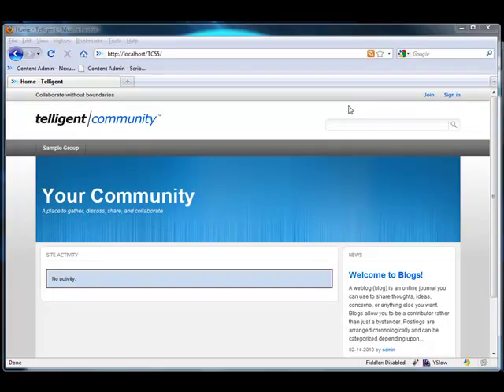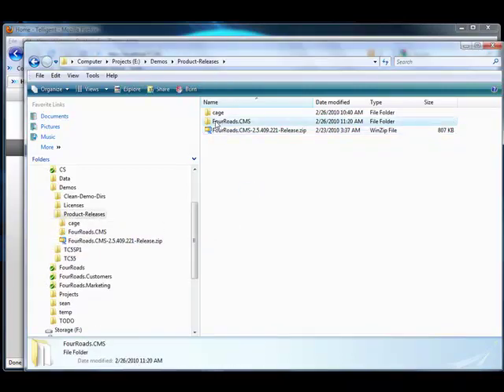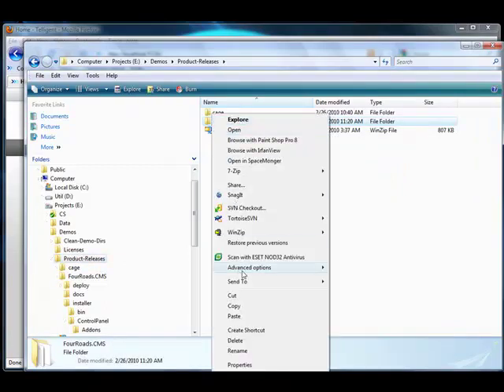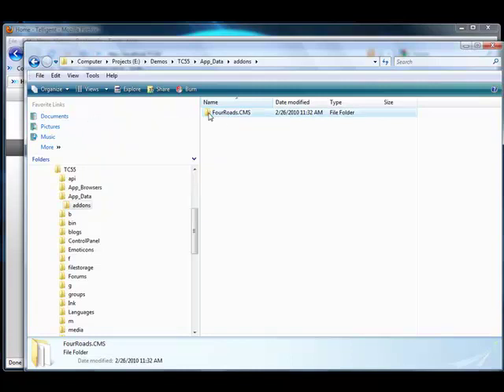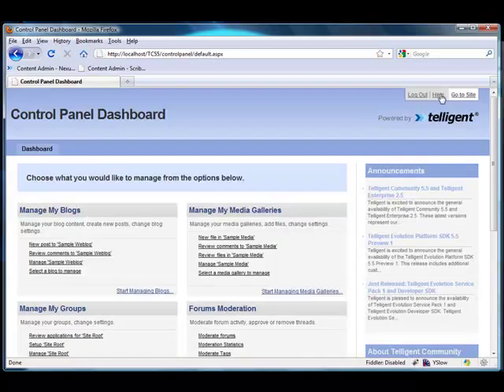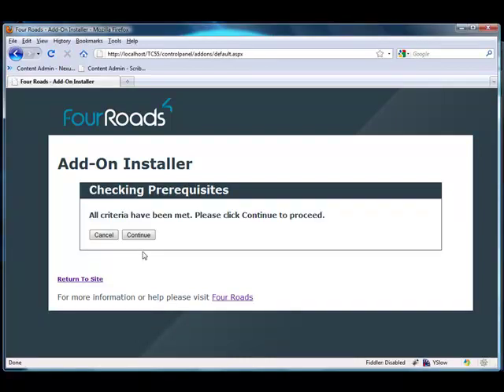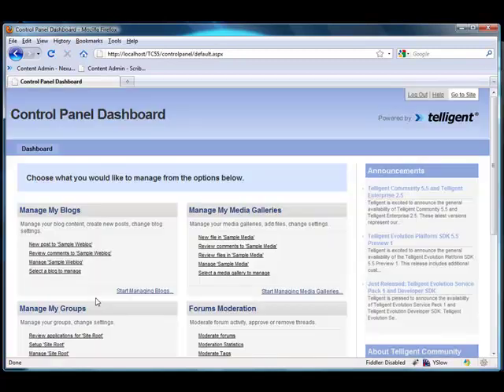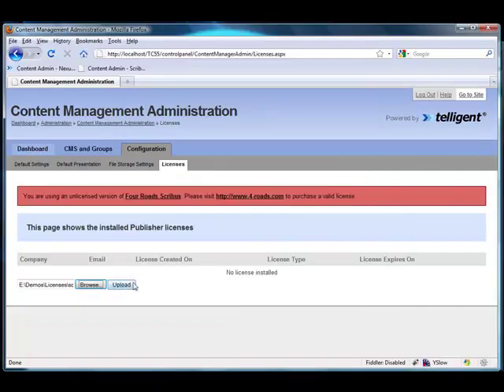Install Four Roads Scribus CMS into Telligent Community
This video shows you how to install Scribus Content Management System (CMS) into Telligent Community 5.5. Scribus is a product created by Four Roads. It provides a self-service content management solution for companies and organizations using the Telligent Evolution platform.